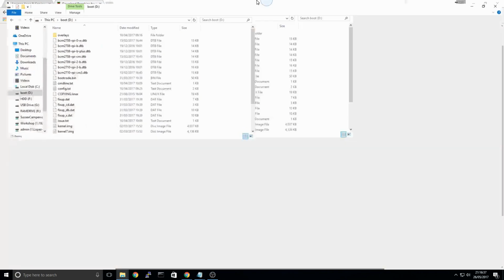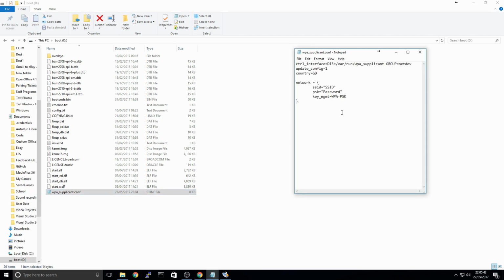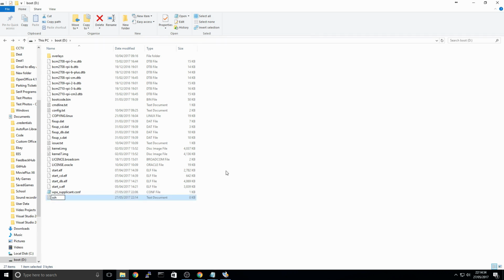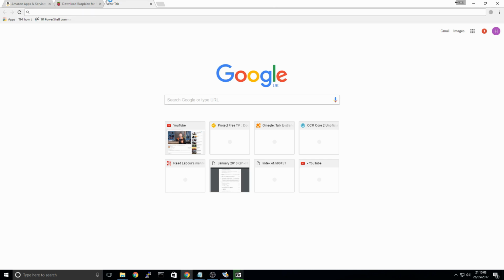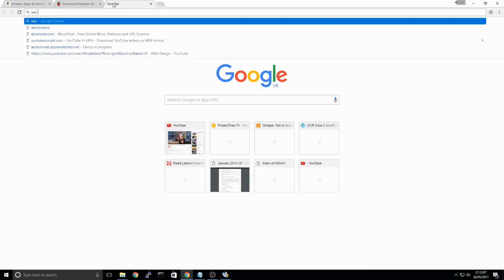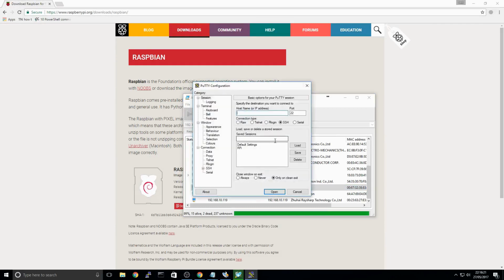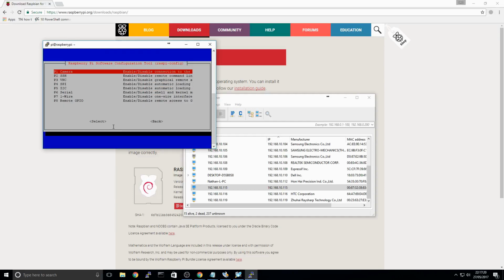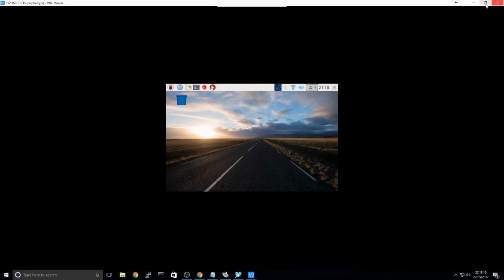Raspberry Pi Headless Mode Setup WiFi, Ethernet No Monitor Keyboard Mouse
Hi Guys,
In this video I show you how to setup a Raspberry Pi in Headless Mode.
So that you can load Raspbian follow the video and connect via VNC and SSH to your Raspberry Pi. The explanation in the video actually means you never have to connect a Keyboard, Mouse or Monitor.
The wpa_supplicant.conf file basically sets up a connection to a WiFi access point.

Many thanks

Samuel